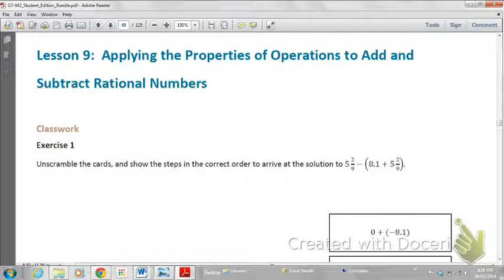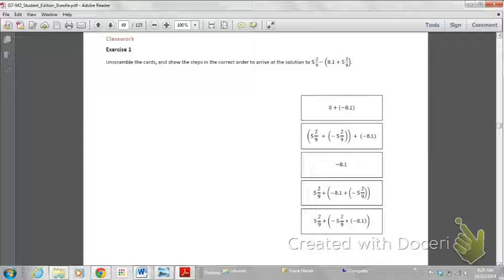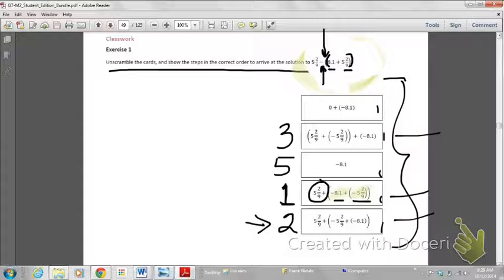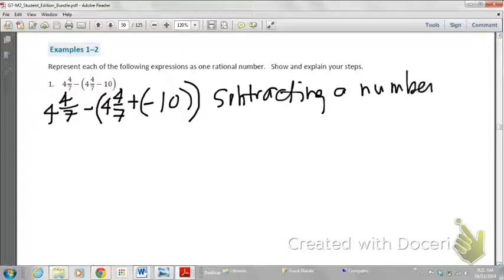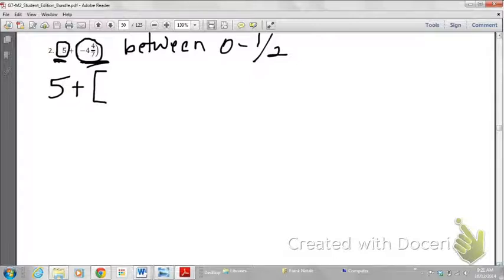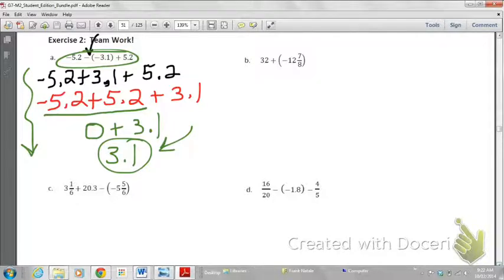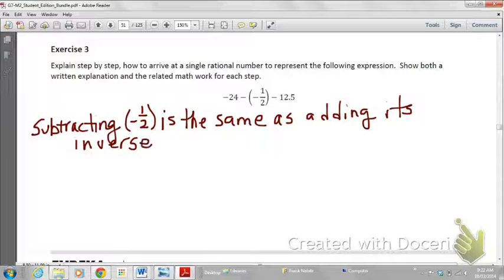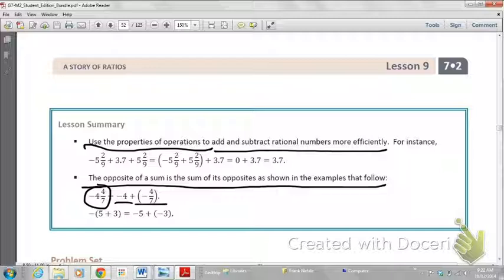module two, lesson nine